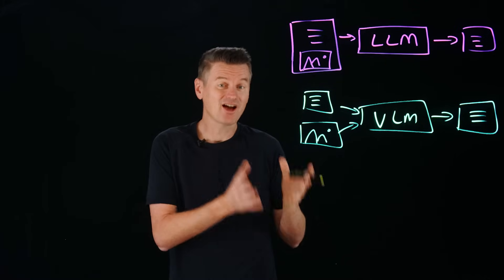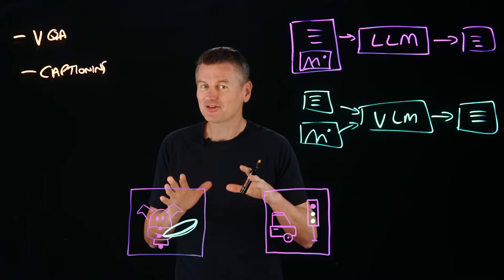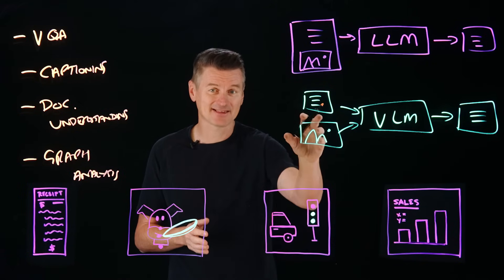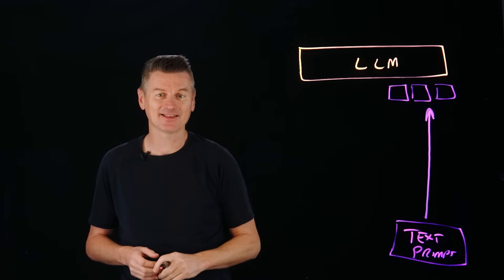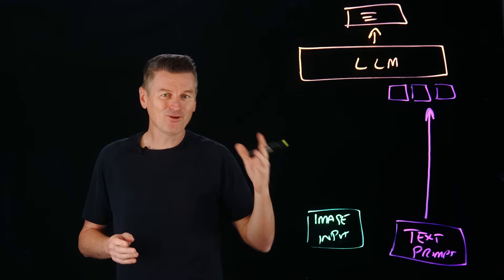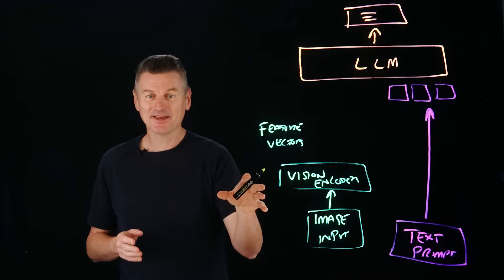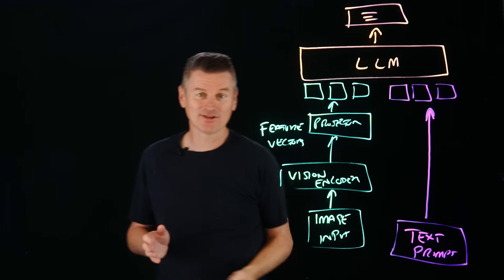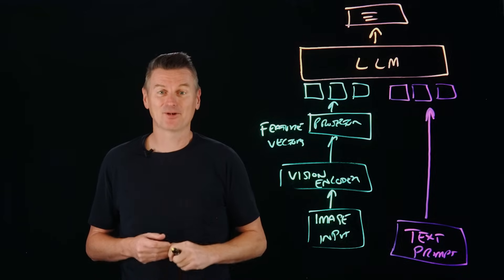What Are Vision Language Models? How AI Sees & Understands Images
Ready to become a certified watsonx AI Assistant Engineer?

Want to learn more about Maximo?

🔍 Can AI see the world like we do? Martin Keen explains Vision Language Models (VLMs), which combine text and image processing for tasks like Visual Question Answering (VQA), image captioning, and graph analysis. Explore how multimodal AI works, from image tokenization to key challenges! 🚀

AI news moves fast. Sign up for a monthly newsletter for AI updates from IBM